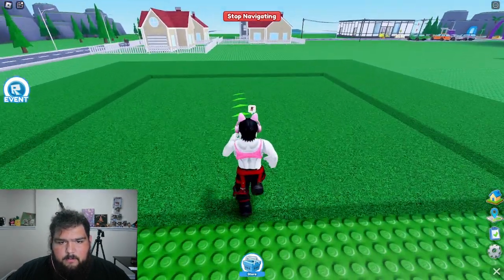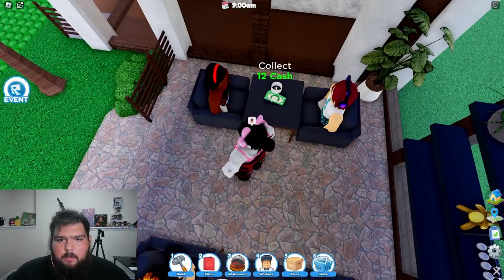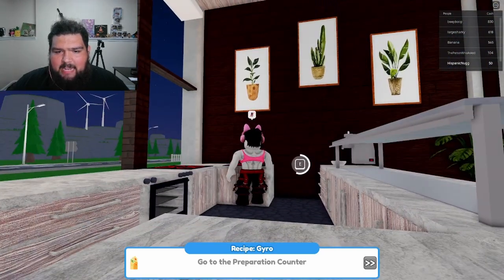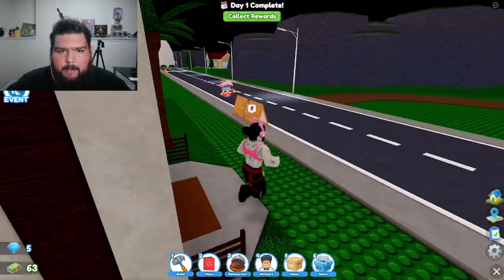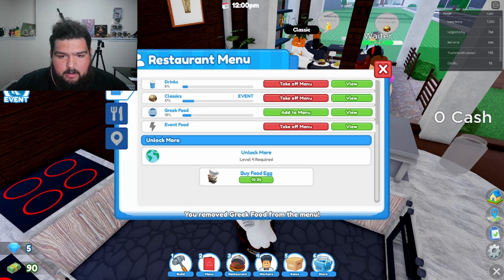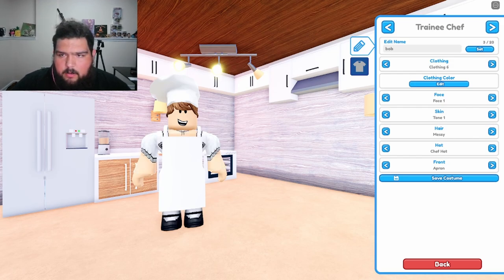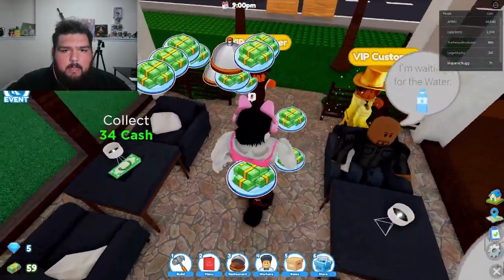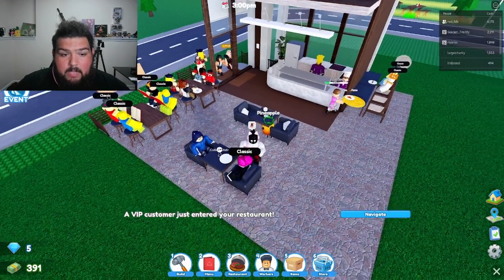RIZZ LORD Starts A RESTAURANT!! In Classic restaurant tycoon 2 - Roblox